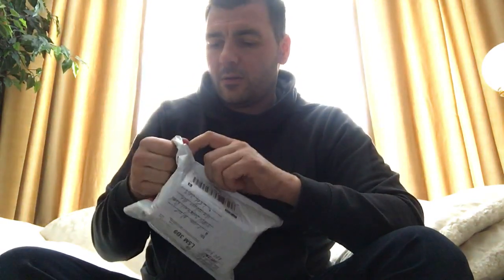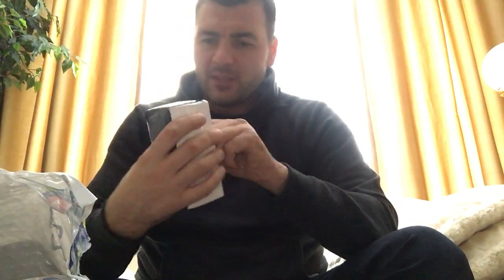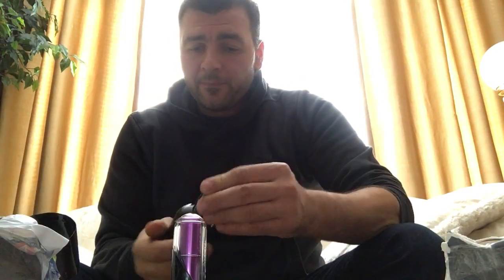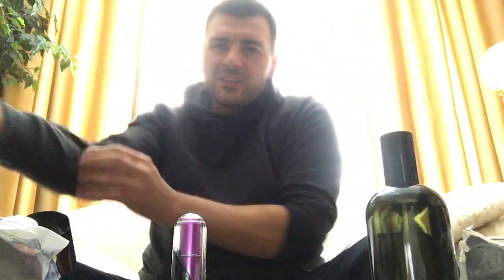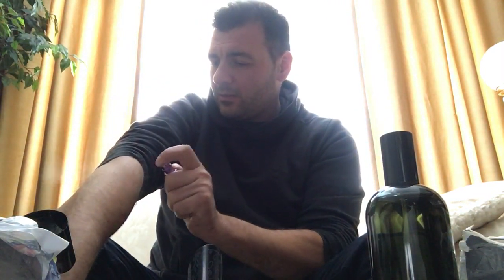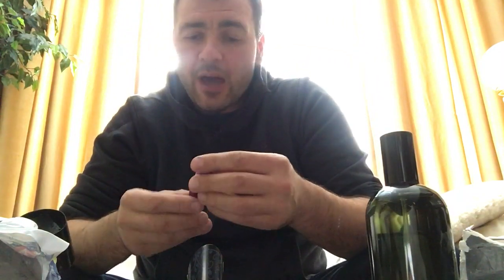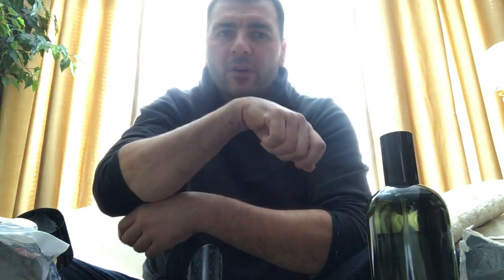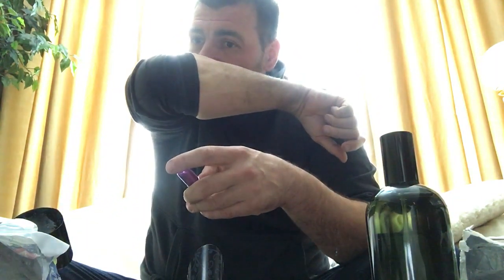Subscriber Perfume Mail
Hug your grandma cause she probably smells better than you, have a great weekend everyone!
XOX